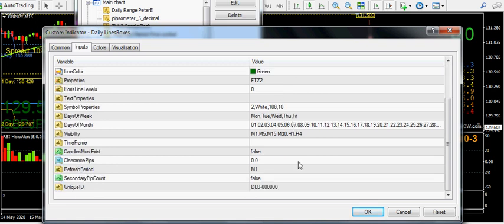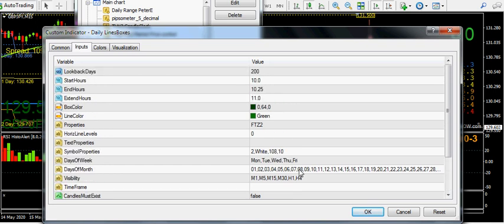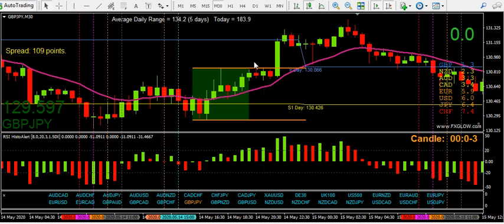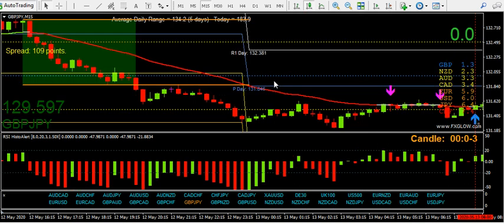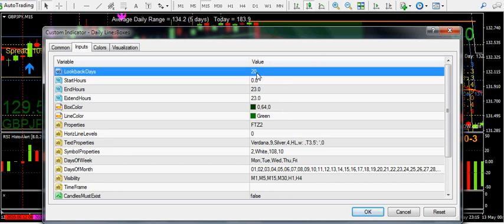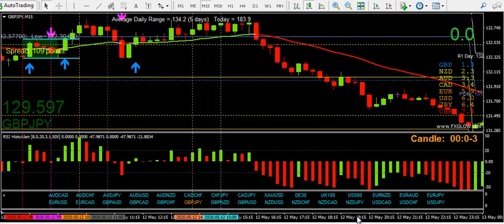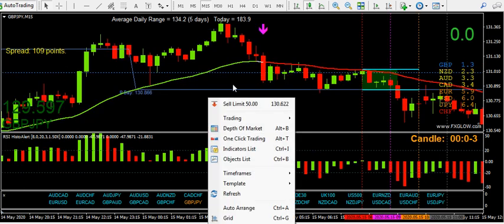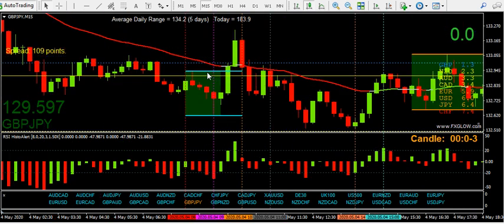Using the box breakout indicator for trading statistical analysis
The Dailylinebox Indicator is a very useful tool for building a trading strategy based on breakout trading. It can be tailored around any time of day and used profitably with any trading strategy you choose.